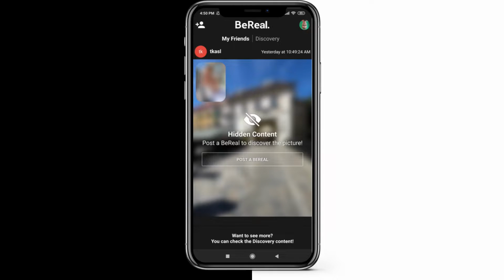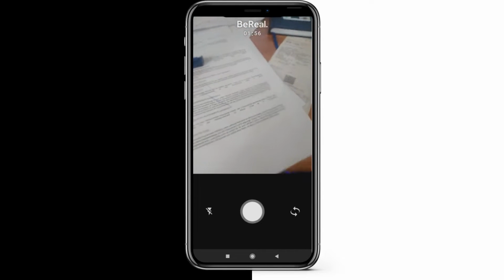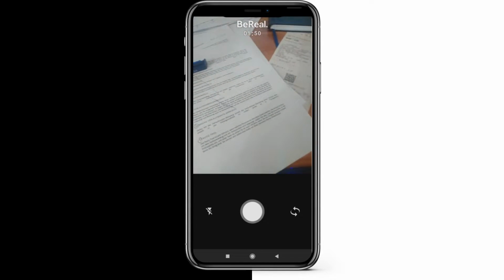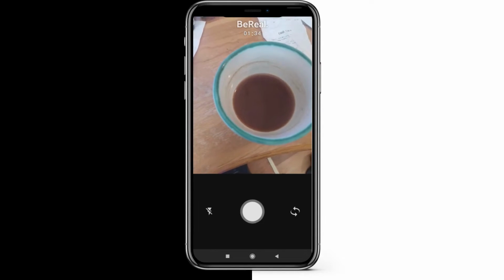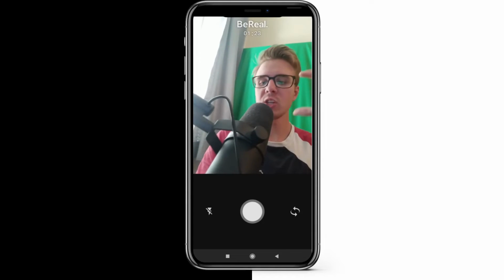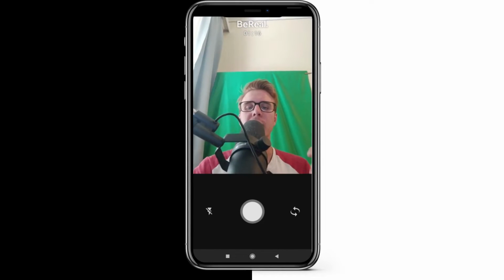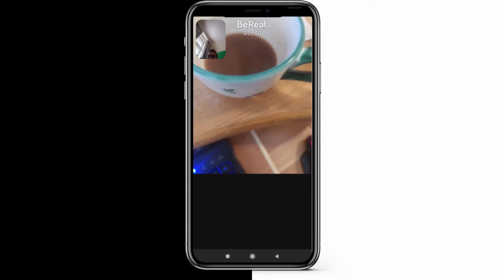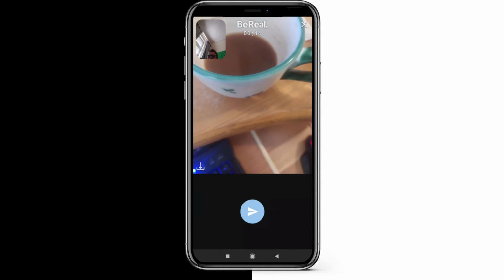How can the camera be changed? | BeReal Tutorial 2022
In this video, we talk about BeReal. Enjoy 😊🍀